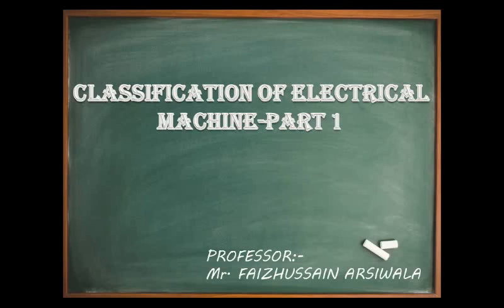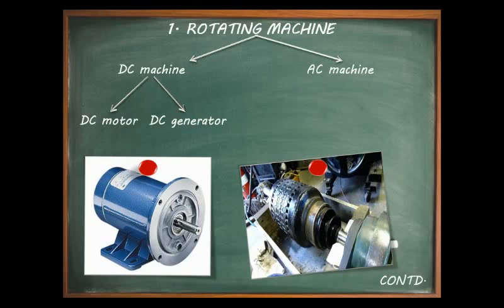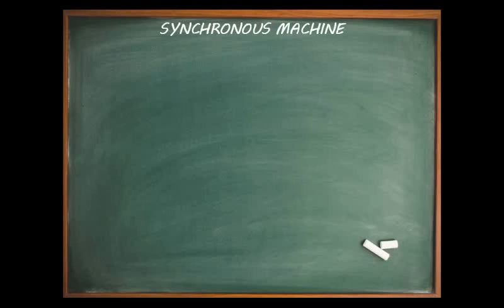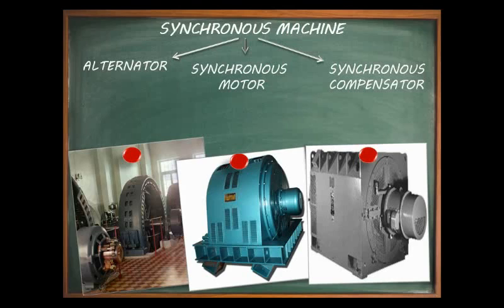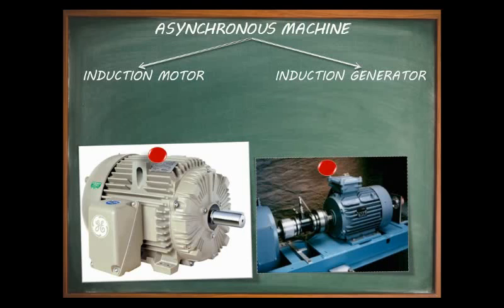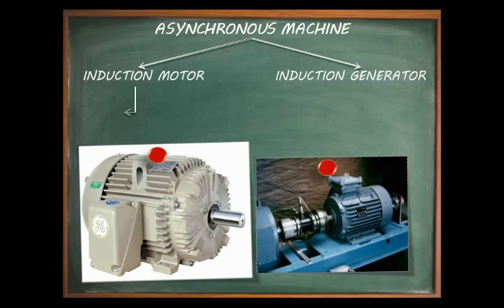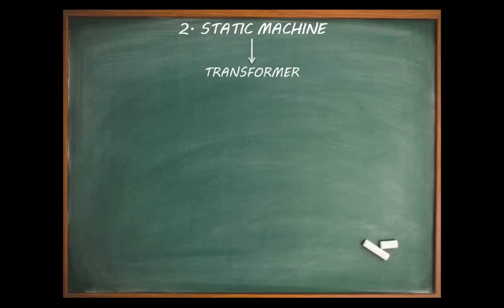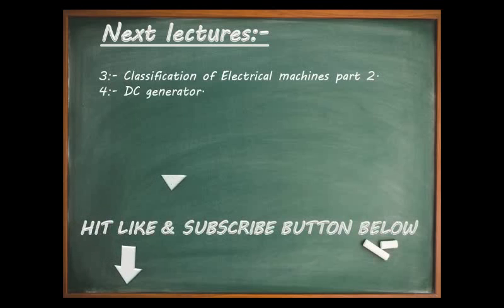LECTURE 2:- CLASSIFICATION OF ELECTRICAL MACHINE [PART-1]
A brief classification of all the electrical machines used in the industries is given.